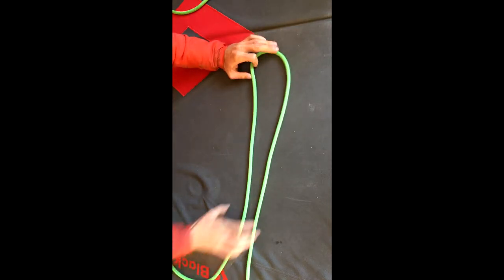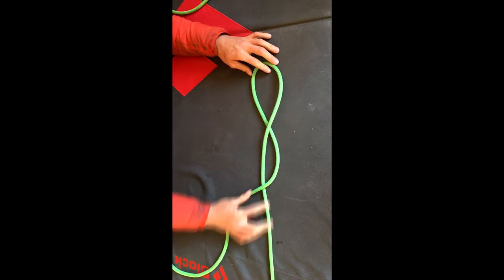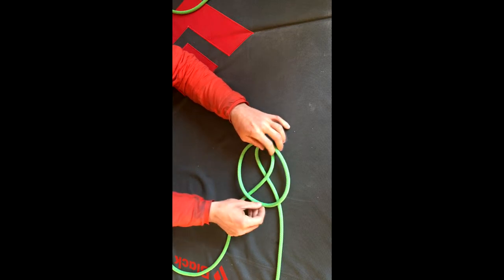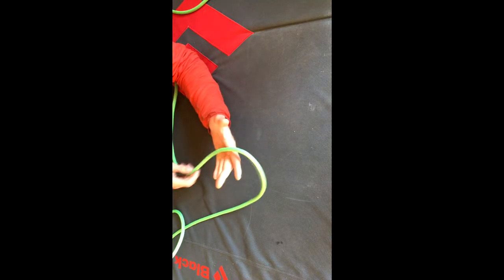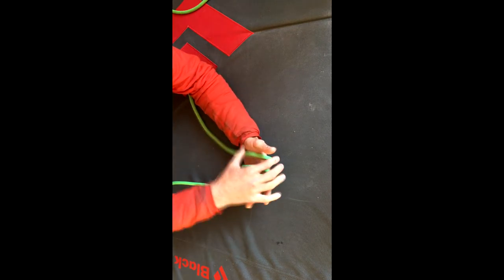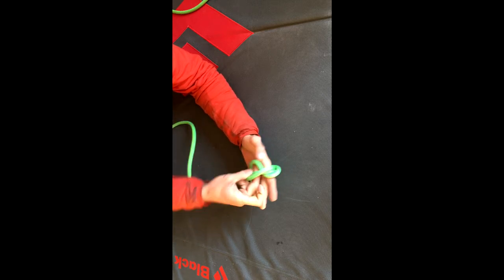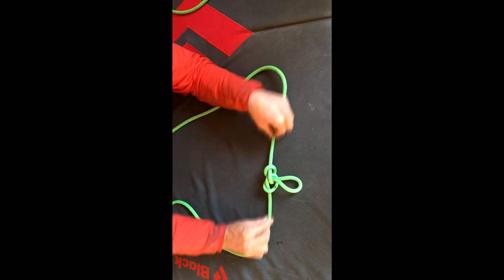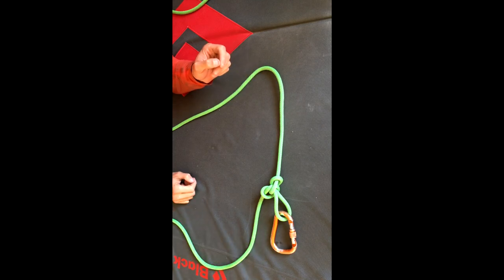Rock Climbing Knots - Alpine Butterfly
Alex from Stone Adventures shows how to tie the alpine butterfly knot in 2 different ways, and discusses some possible uses for the butterfly knot.